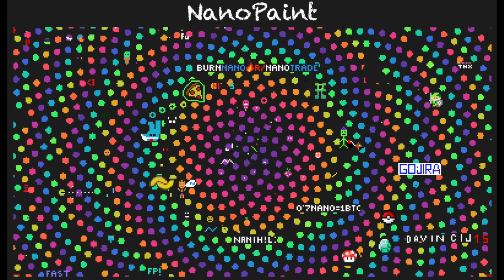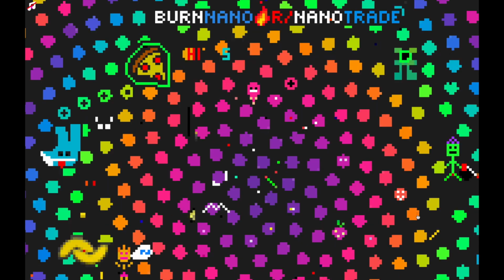NanoPaint Recovery: How Nano's Ledger Saved Bakini Bottom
Originally I was going to use this script to play the ledger history all the way forward as part of a 'final painting' video, but it turned out to be exactly what I needed to recover the board.

nano_3mhrc9czyfzzok7xeoeaknq6w5ok9horo7d4a99m8tbtbyogg8apz491pkzt